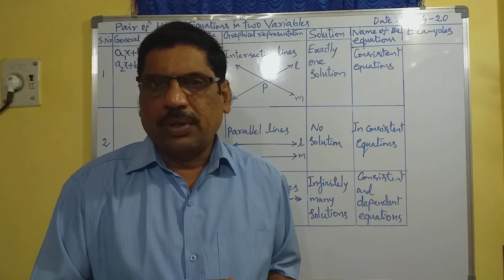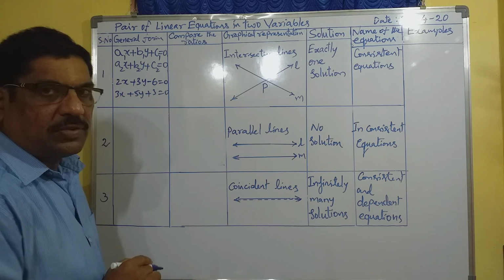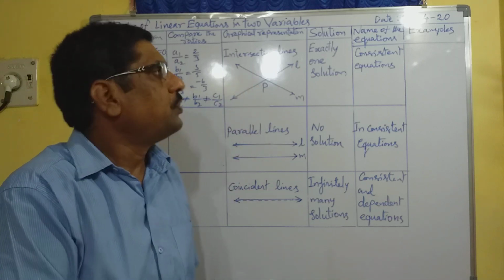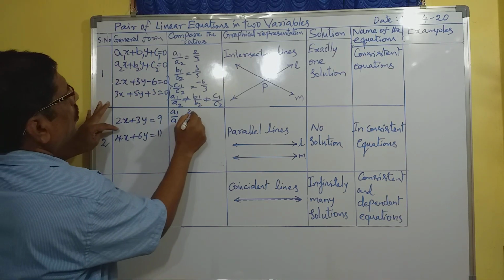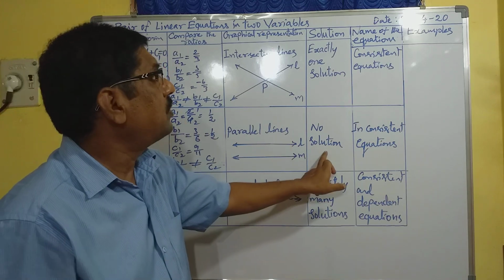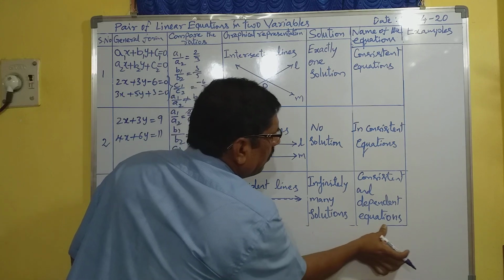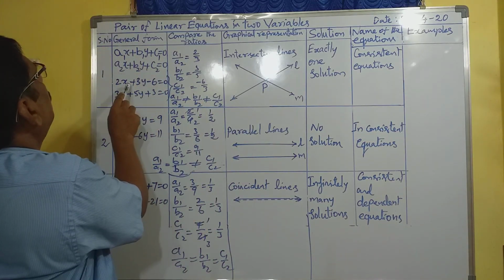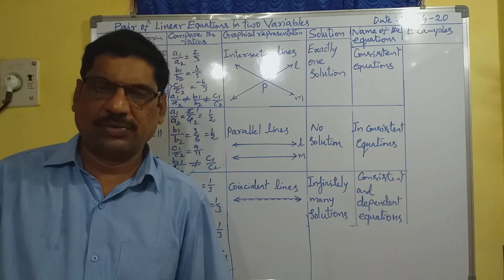Ravindra GFSI P.L.E in two variables part 3